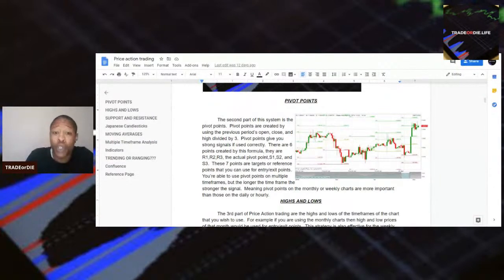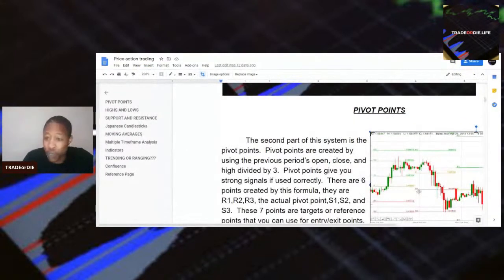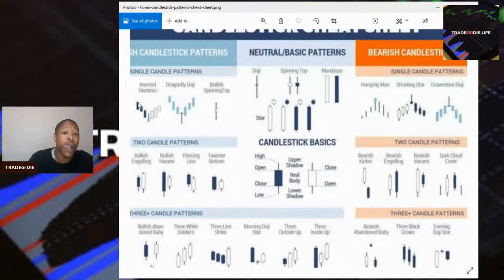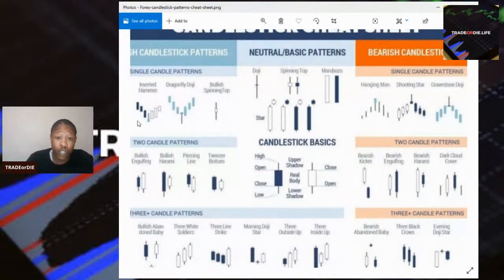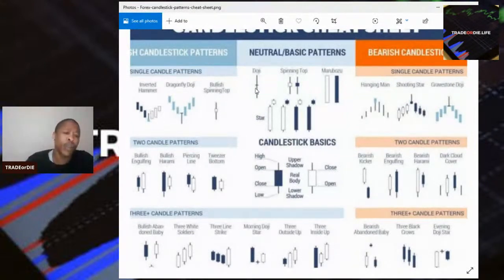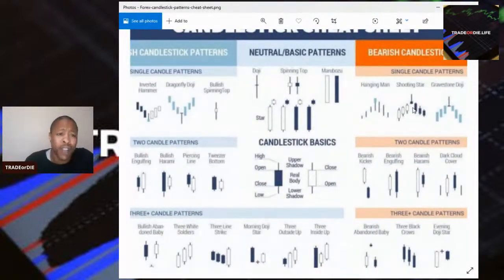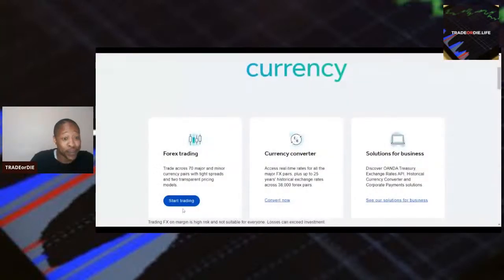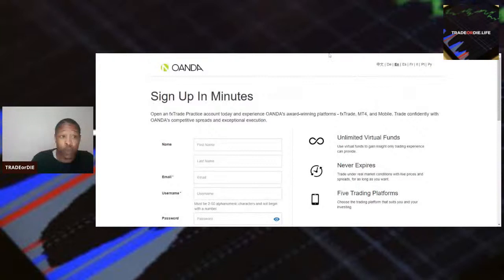"1$t Quarter" Episode #16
Tonight we conclude the P.A.T. System or Price Action System.  We touch on Pivot points and go over Japanese Candlesticks again.